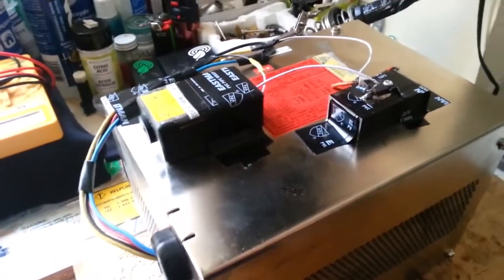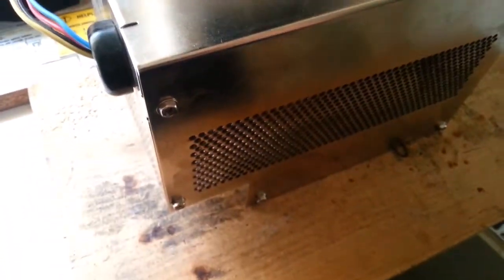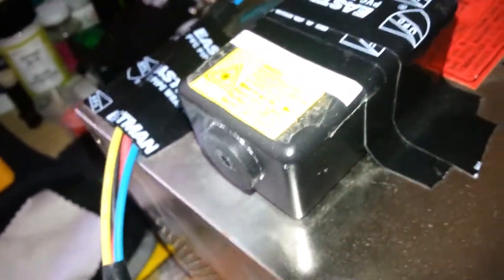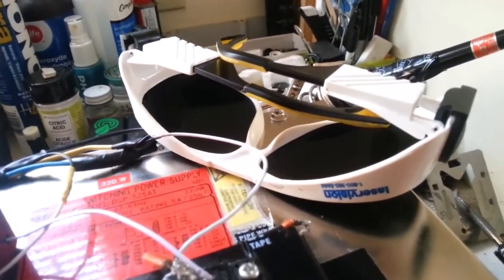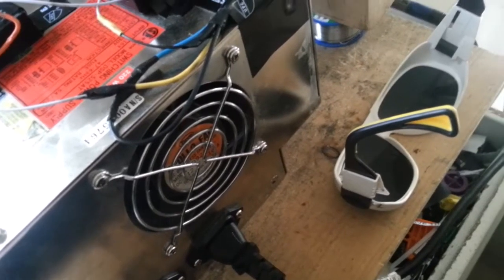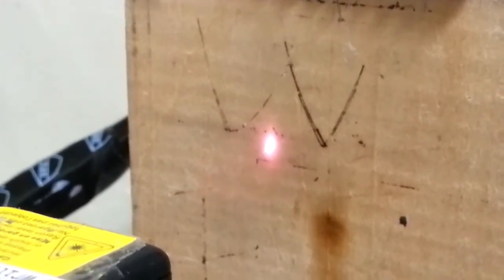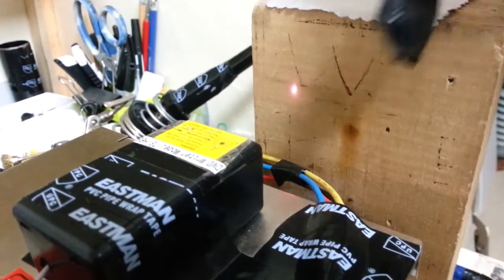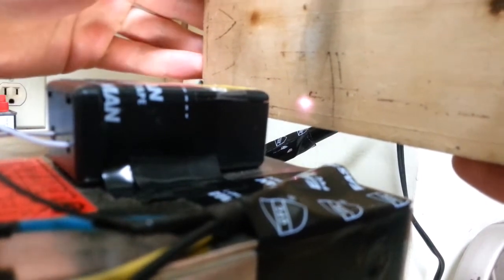How to Build a Homemade Stationary 200mW-250mW 780nm IR-A Burning Laser from Spare Parts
Constructing your own powerful, non-ionizing near-infrared laser from scratch can be done using basic electronic components and reusable equipment. All you need is a 220W computer power supply, constant current regulator (heatsink, 7805A linear regulator and 3Ohm resistor), as well as a IR-A DVD-W diode.

IR-A diodes use Alexandrite (BeAl₂O₄) as the crystal substrate material in order to transmit the near-infrared wavelength light emission. IR-A light is seen on camera due to the fact that mobile phones contain a CCD sensor.

Warning: do not attempt what you see in this video, high powered infrared lasers are dangerous to operate and require certified eye-wear protection and laser safety protocols.

Stay safe and have fun!